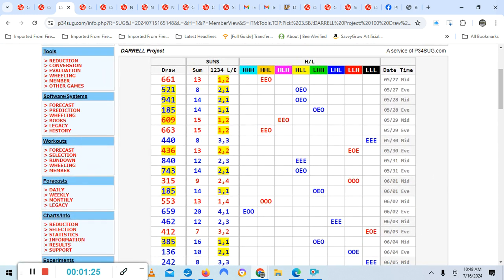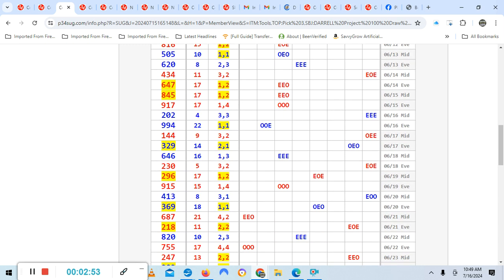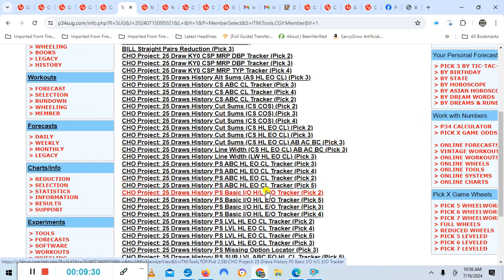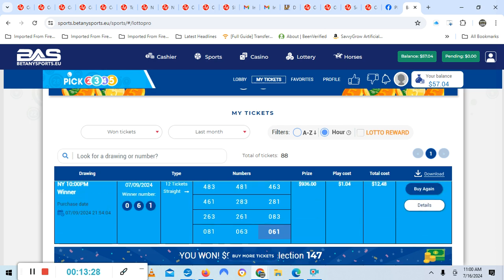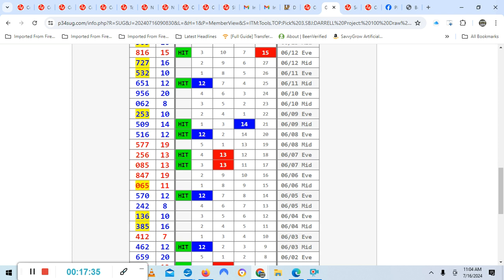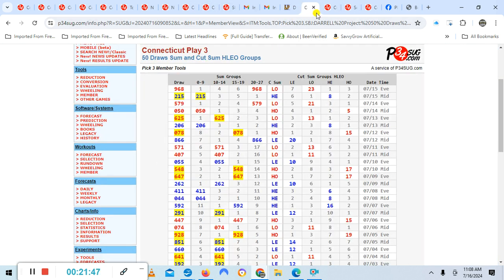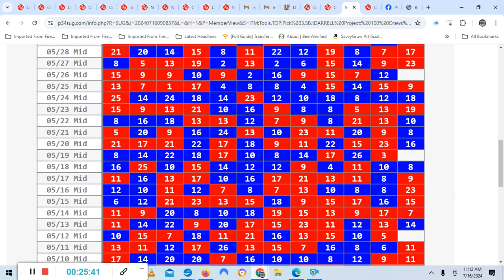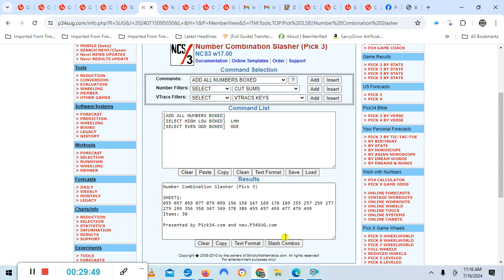How I won Pick3 Lottery using P3SUG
How to win the Pick3 Lottery straight using pattern recognition and P3SUG to win Box & Straight games.